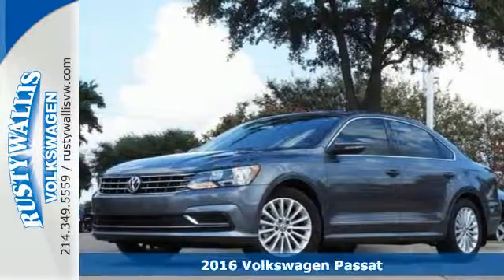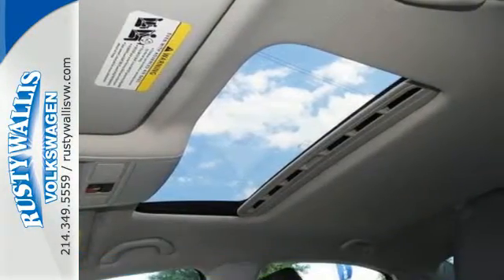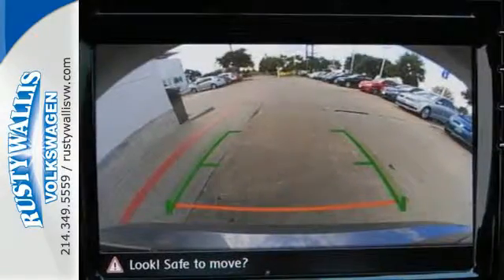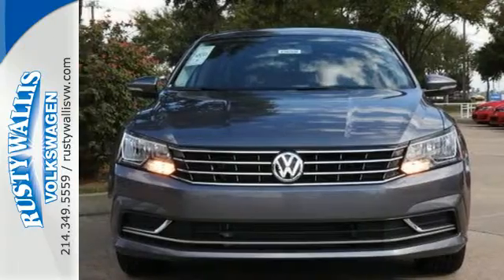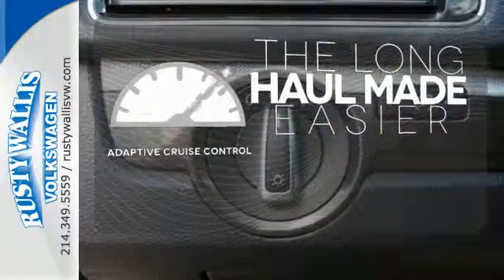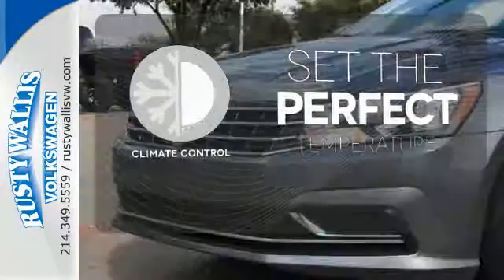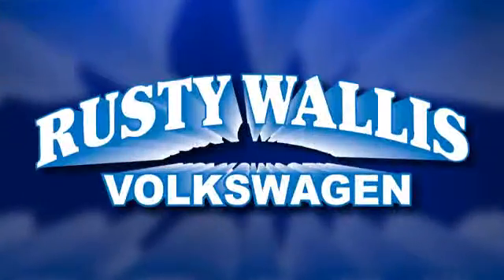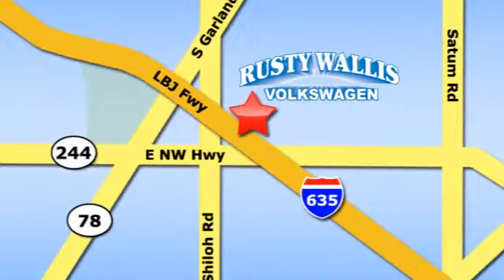New 2016 Volkswagen Passat Dallas TX Garland, TX V160939 - SOLD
Year: 2016
Make: Volkswagen
Model: Passat
Trim: 1.8T SE
Engine: 4 Cyl - 1.8 L
Transmission: Automatic
Color: Platinum Gray Metallic
Interior: Black
Stock #: V160939
VIN: 1VWBS7A34GC037000
Imagine yourself behind the wheel of this superb 2016 Volkswagen Passat. Top shelf.

Address:
12635 LBJ Freeway